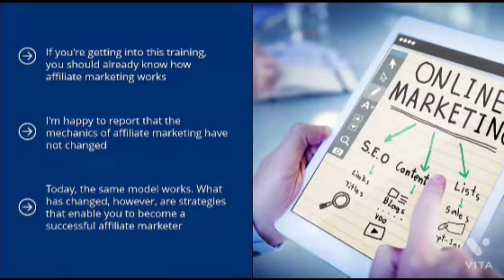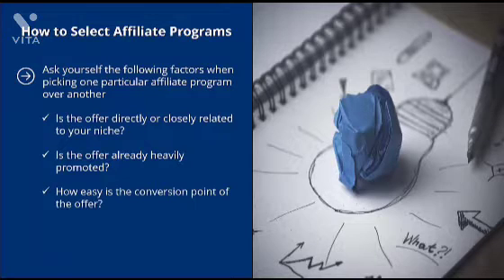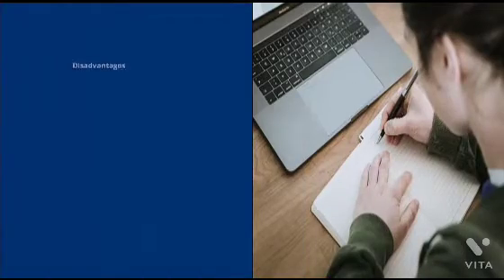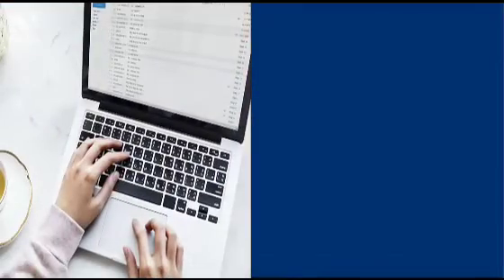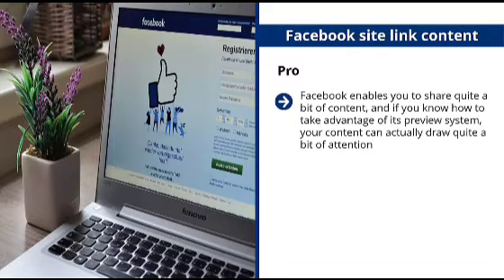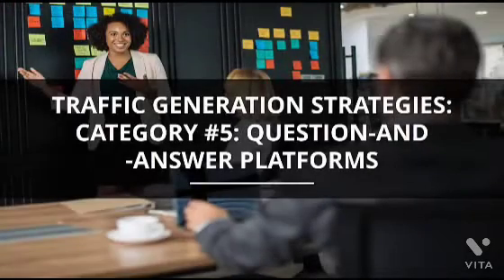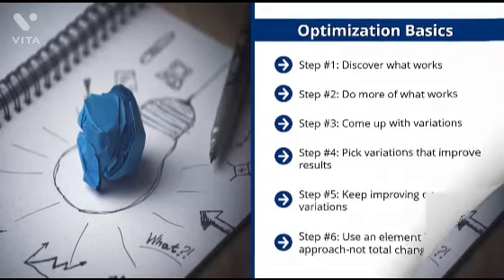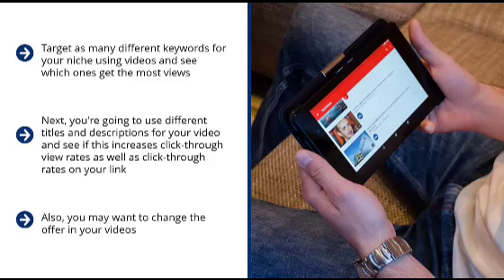Modern Video Marketing Video Course | How to earn money online